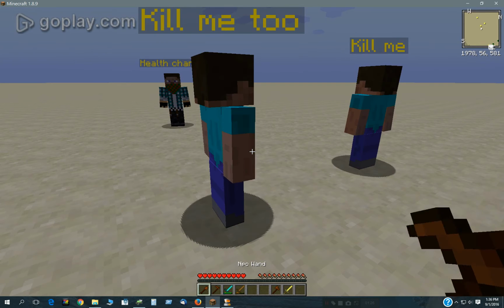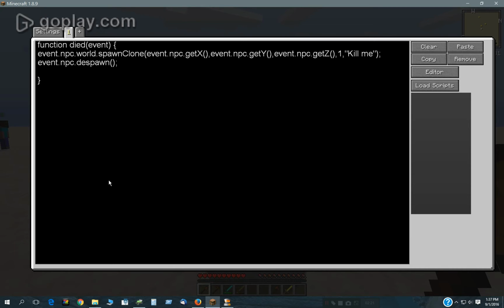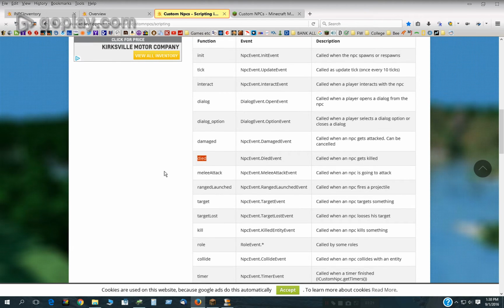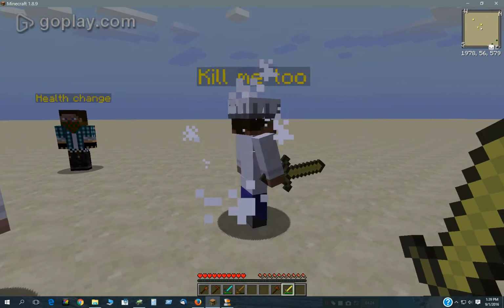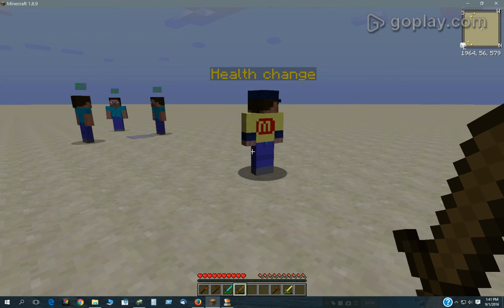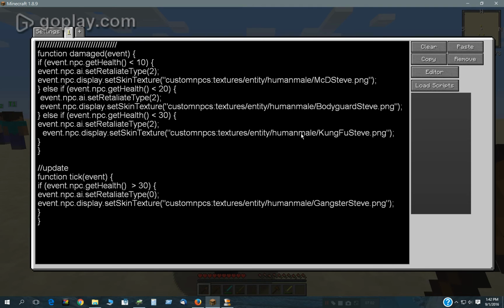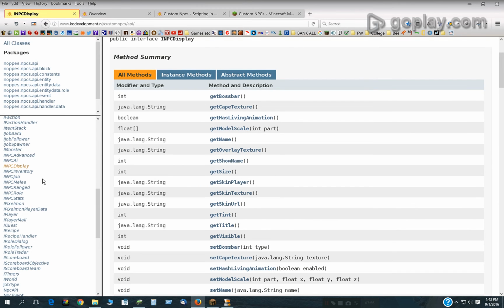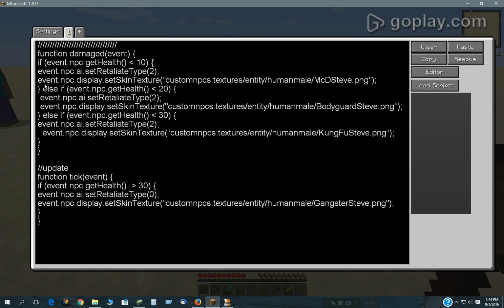NPC scripts - after health changes and death